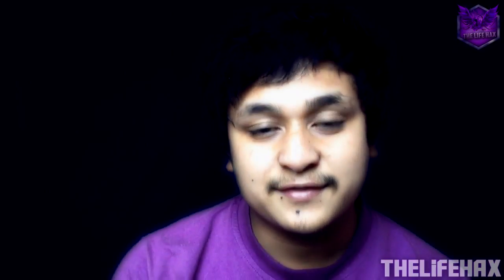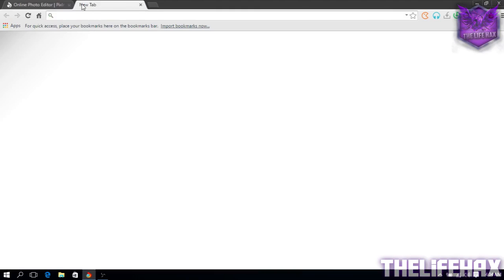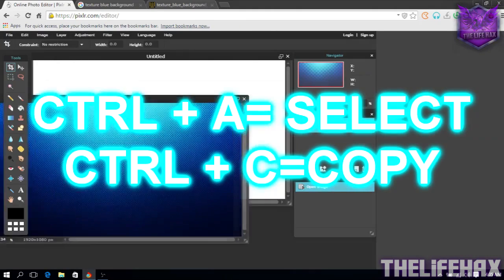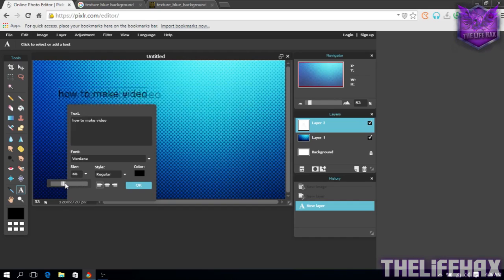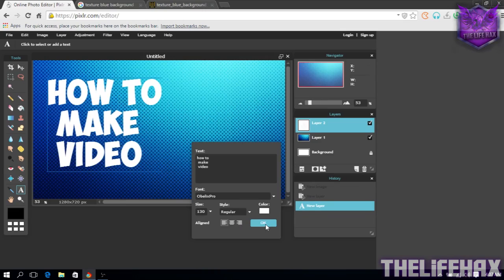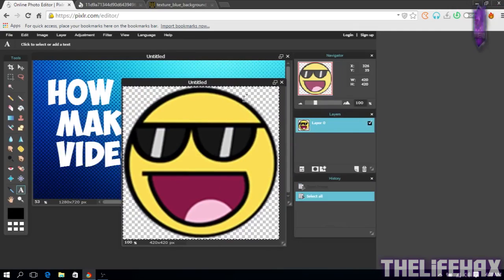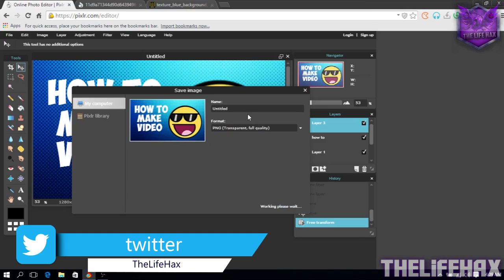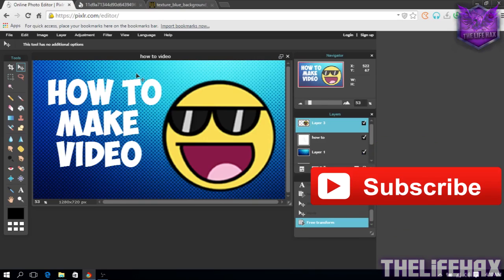How to Make Thumbnails For YouTube Video Without Photoshop 2016(Like A Boss)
Learn How to Make Thumbnails For Youtube Video Without Photoshop 2016(Like A boss) ;)
Let's create thumbnail for your youtube,Today in this tutorial i'm going to teach you guys how to make thubnails for free with Pixlr. Also you guys say making cutom thumbnails on youtube. if you are facing problem from your editor then just don't worry today in this video we are going to be make thumbanil for youtube videos with photoshop instea of that  we are going to be using pixlr site for to make work more easy and you guys can do it with your browser. You guys can easily make and upload thumbnail and it's working  till 2016 right now!

♫Intro: Raven Pro
♫Outro:None

~TheLifeHax